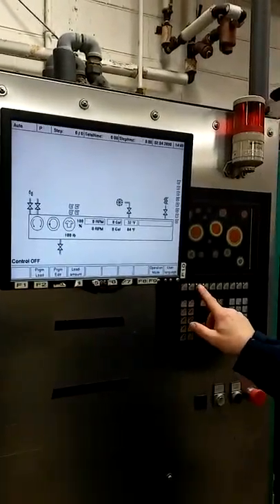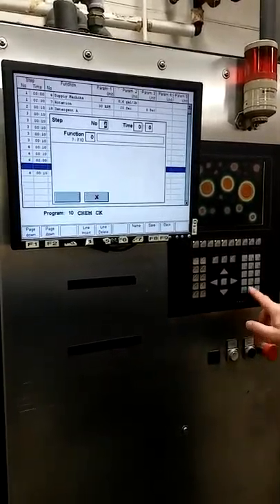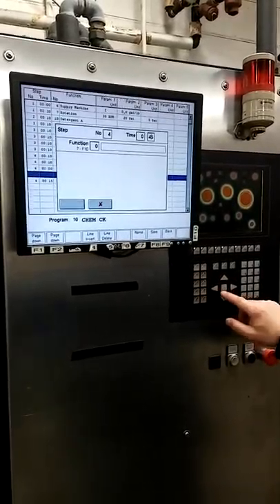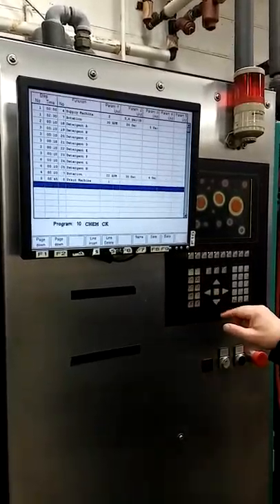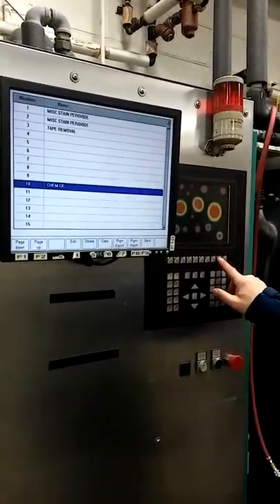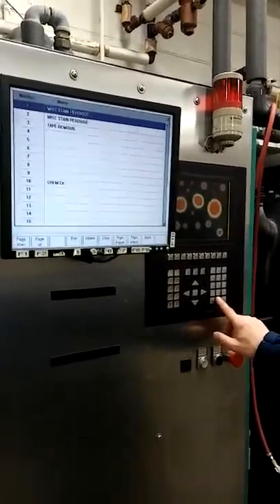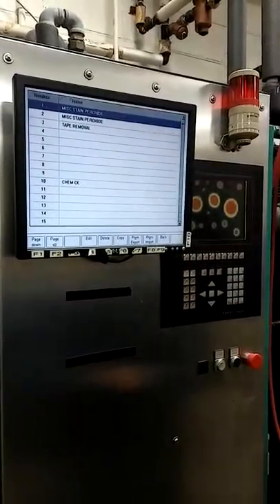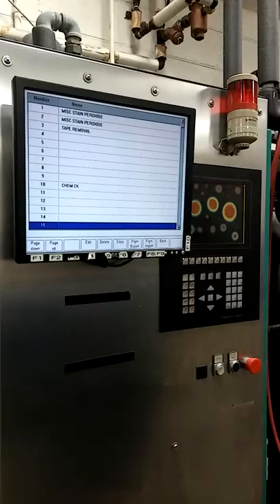Lavatec washer extractor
Jeff Vanauken programming Lavatec washer extractor